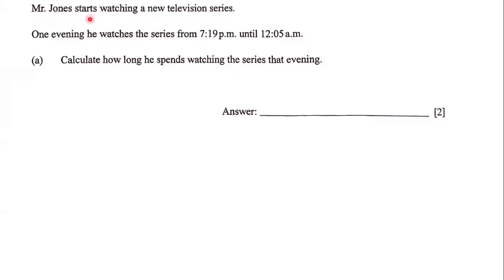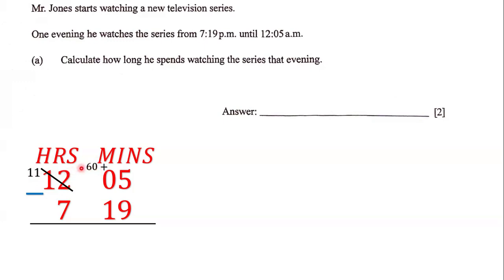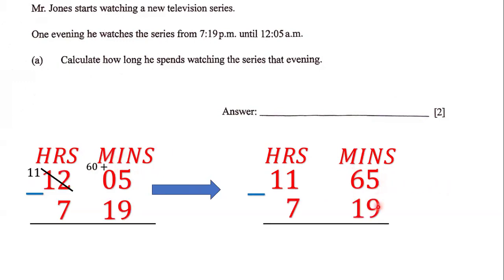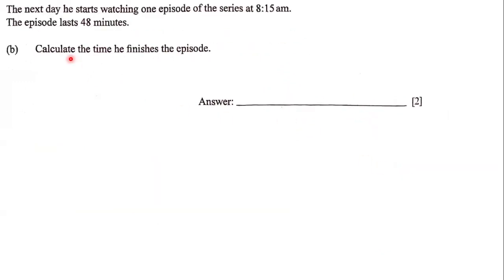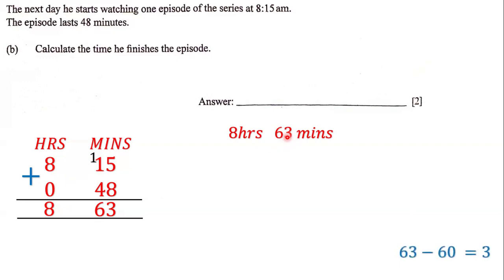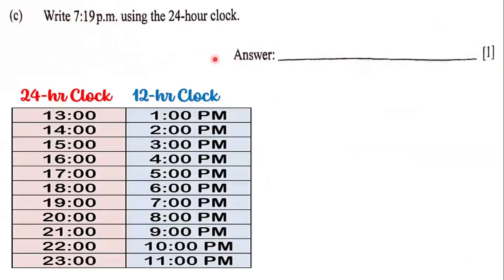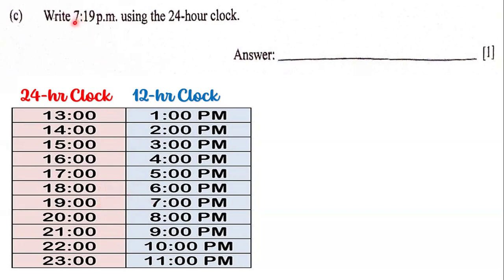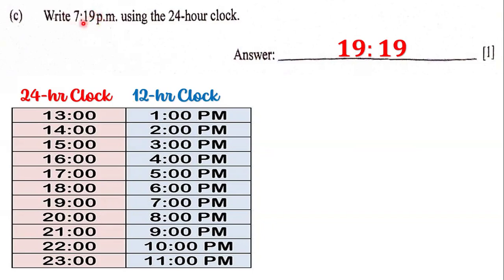Problems Involving Time (1)